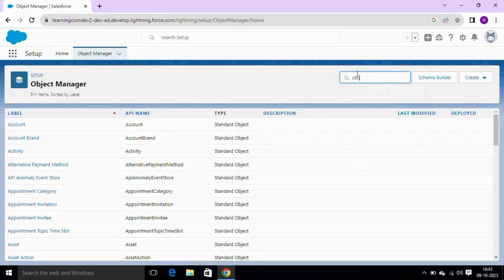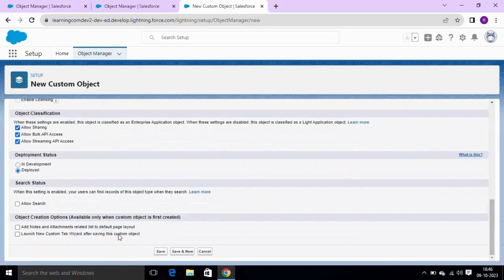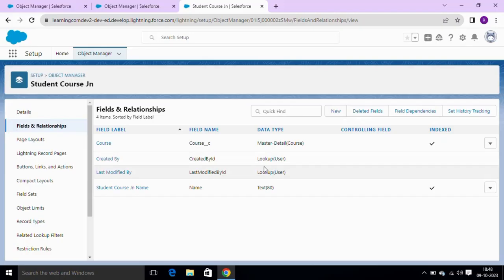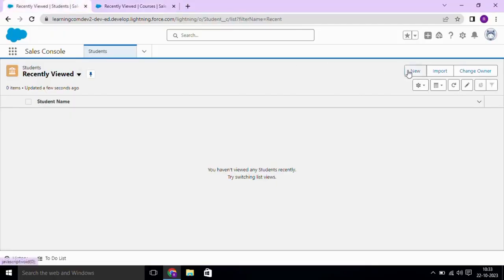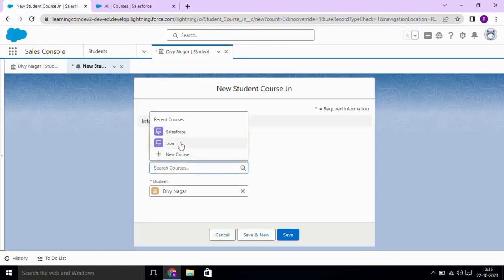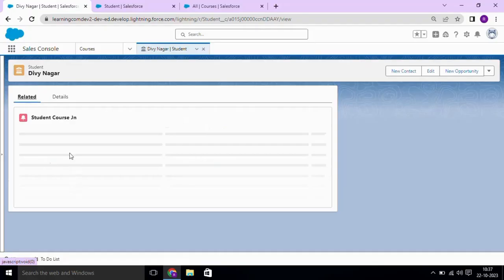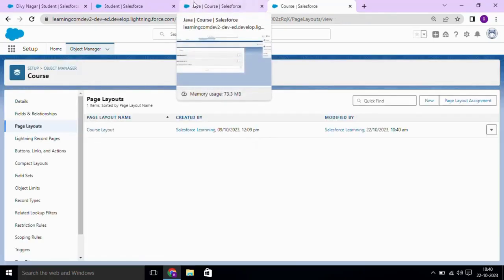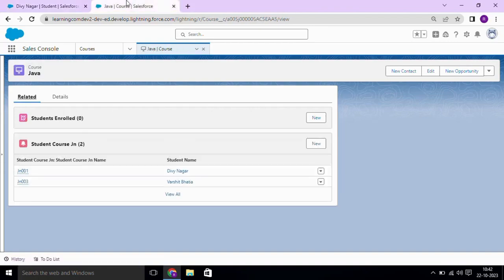Salesforce Deep Dive | Lookup & Master-Detail Relationships | Many-to-Many Explained (Part 2)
Welcome to Salesforce Learning – Practical Deep Dive (Part 2) from Rajparivar Academy.

In this video, we take a deeper look into Lookup and Master-Detail Relationships and explore how to implement Many-to-Many relationships in Salesforce using real-time examples.

This is a continuation of Part 1, where we now focus on advanced concepts and practical use cases.

📚 What you will learn in this video:
• Recap of Lookup & Master-Detail Relationships
• What is a Many-to-Many Relationship in Salesforce
• How to create Many-to-Many relationships using a junction object
• Step-by-step implementation
• Real-time business scenarios and examples
• Best practices for designing relationships

This tutorial is perfect for Salesforce admins and developers who want to understand advanced data modeling concepts in Salesforce.

💡 Mastering these concepts will help you build complex and scalable Salesforce applications.